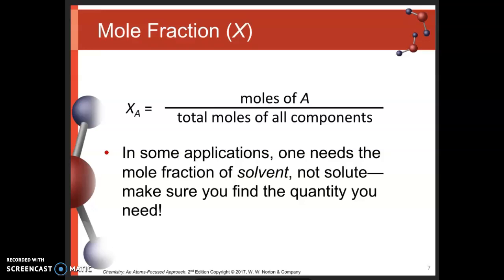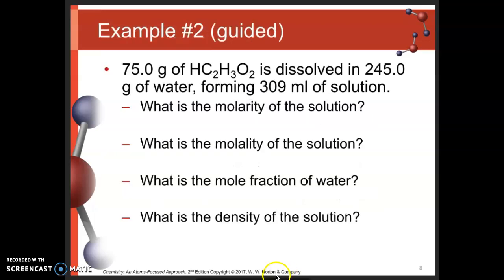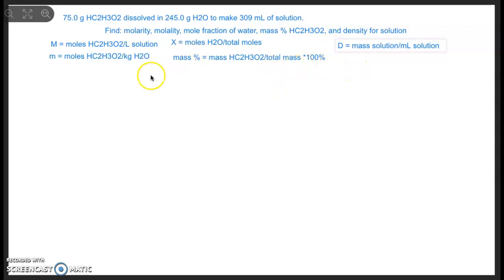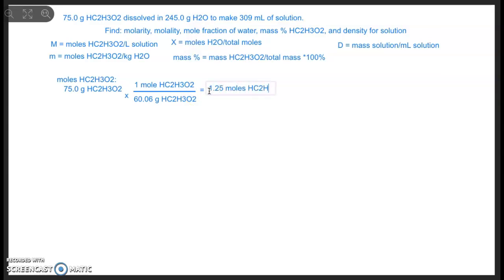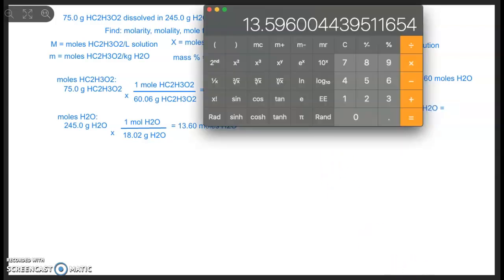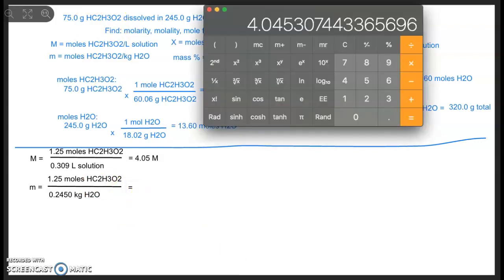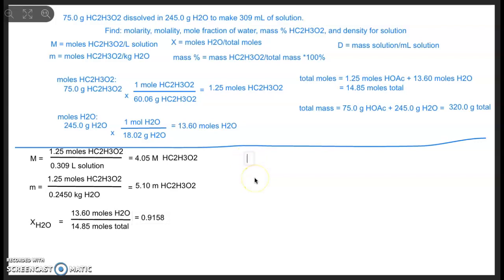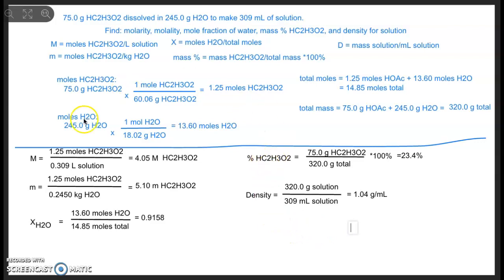More solution concentration practice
In this video, I go over one last concentration unit, mole fraction, before launching into an epic solution concentration problem.